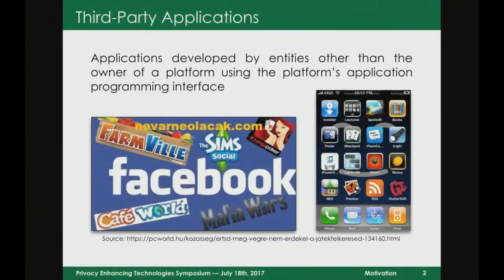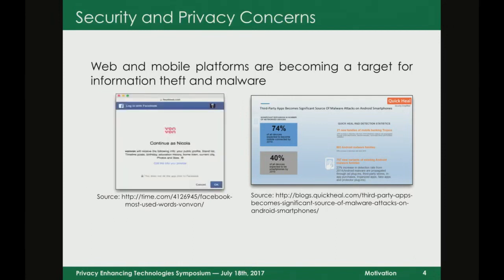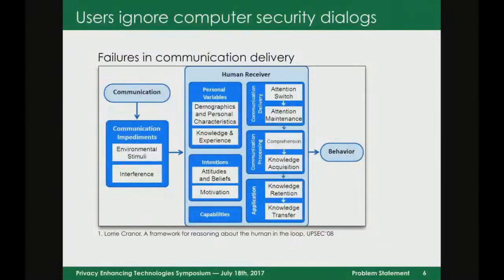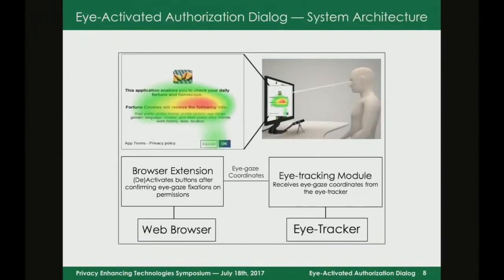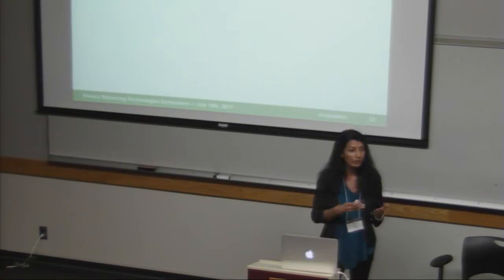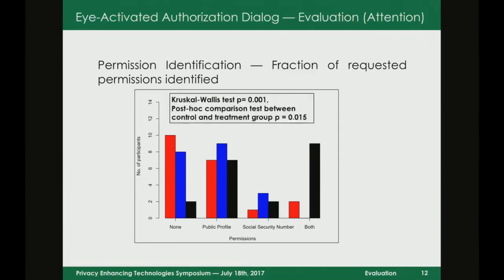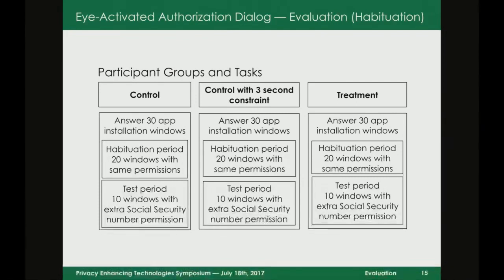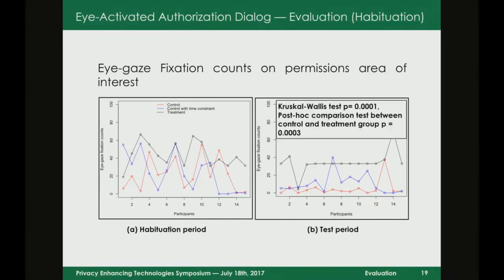Yousra Javed Look Before You Authorize Using Eye Tracking To Enforce User